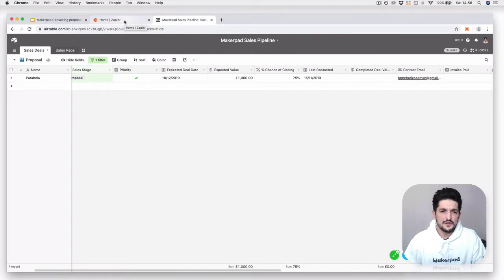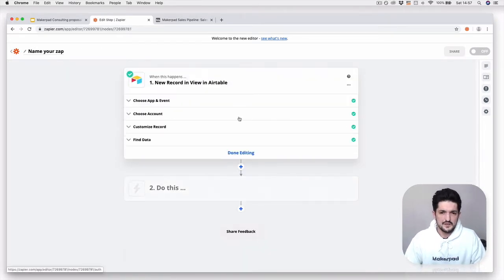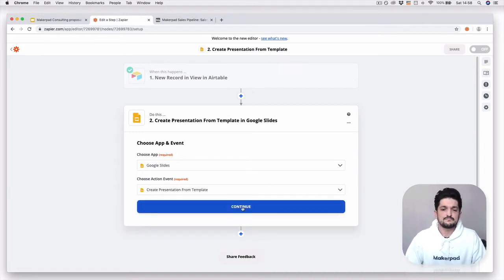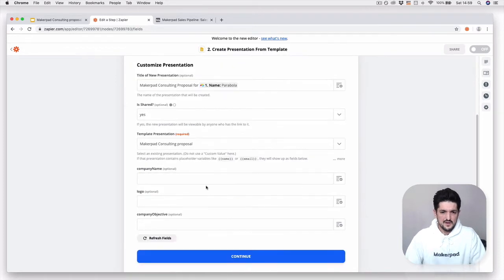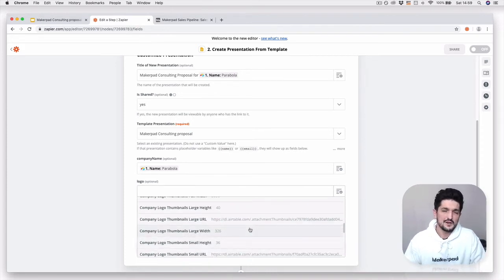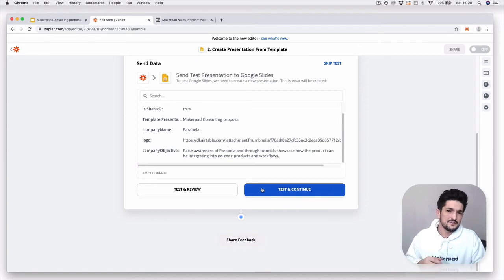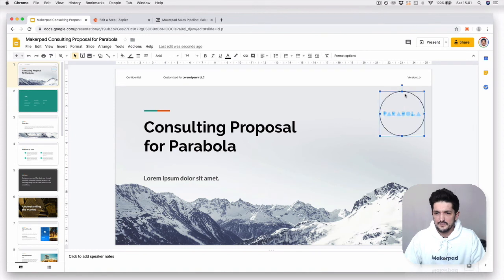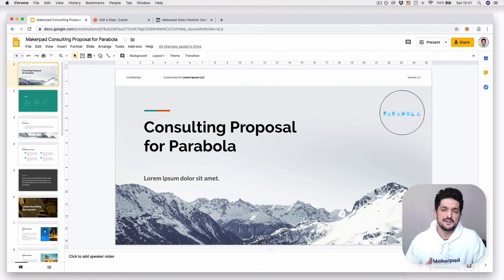Dynamically Generate Google Slides from Airtable - Part 3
- In this tutorial, we'll show you how to dynamically generate Google Slides from Airtable data.

- Airtable
- Google Slides
- Zapier

This is useful if you find yourself manually having to create similar proposals for clients. Now you can do it automatically with dynamic client data.

I hope you enjoy this tutorial preview, if you have any questions please reach out on Twitter [@tomosman] or [@makerpad]